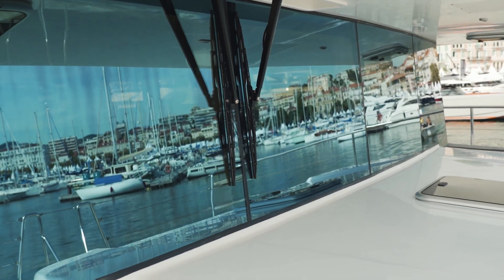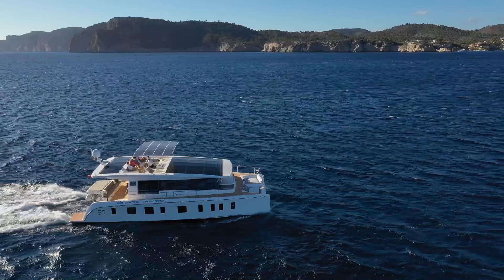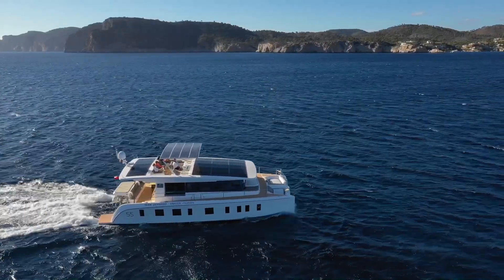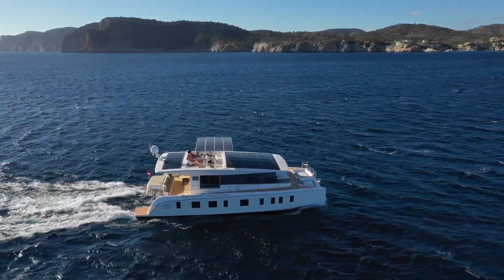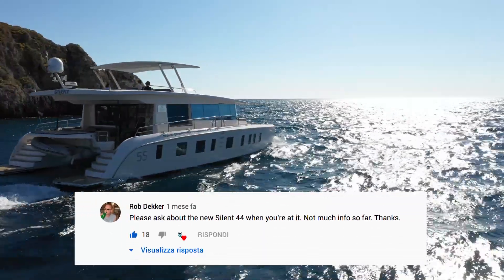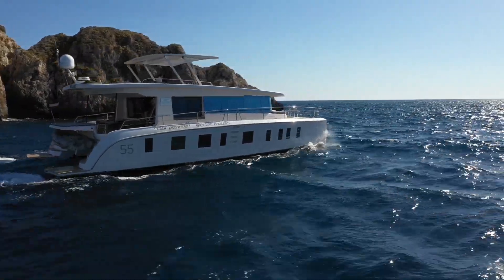WHAT MAKES SILENT YACHTS...SILENT???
When I mentioned Silent Yachts in a recent vlog I noticed a number of questions and observations from viewers of this channel. Since I was at the Cannes Boat Show shortly there after I arranged to meet the co-founder of Silent Yachts, Michael Köhler, and ask him dome of your questions in person.